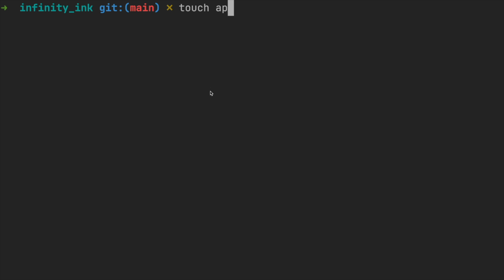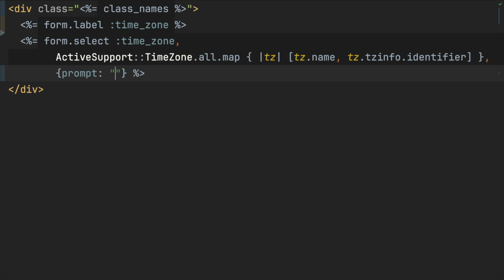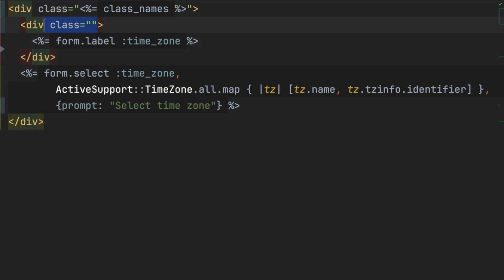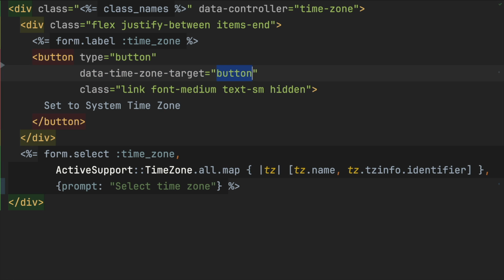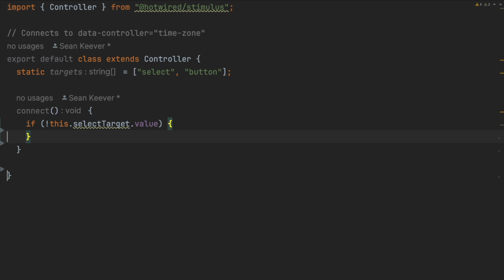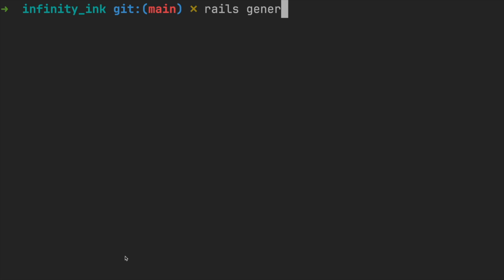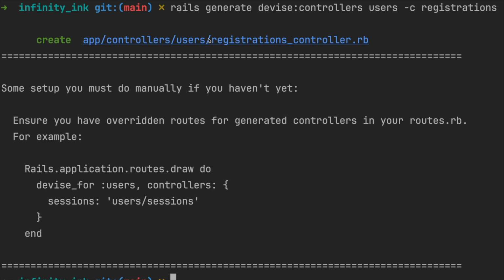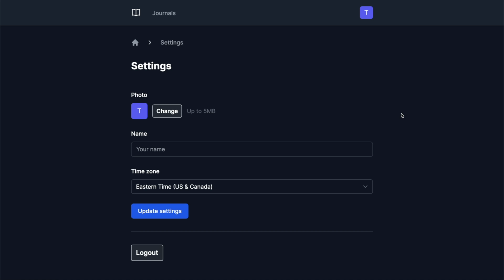Setting and Syncing User Time Zones in Ruby on Rails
In today's tutorial, I walk you through the complete guide to setting up user time zones in a Ruby on Rails 7 application. The goal is to make the user experience as frictionless as possible.

🔵 Key Takeaways

- Learn how to run a migration to add a time zone field to the user table.
- See how to create a flexible and reusable partial for the time zone select field.
- Discover how to sync the user's time zone with the system time zone using a minimal amount of JavaScript.
- Find out how to automatically set the time zone for new users through Devise.